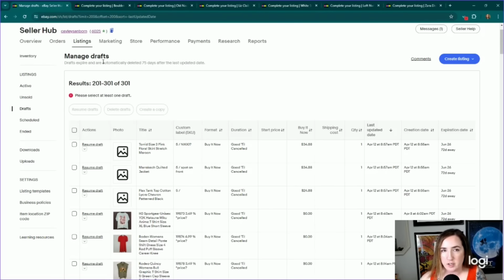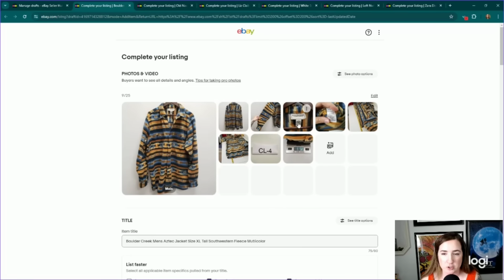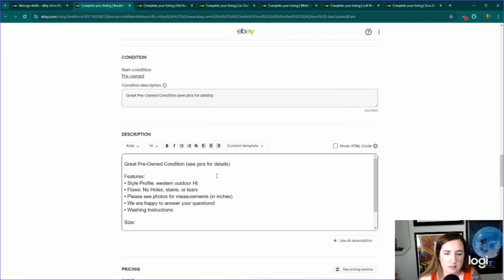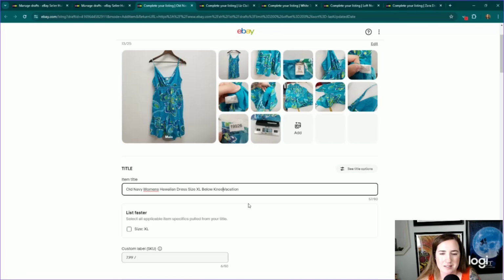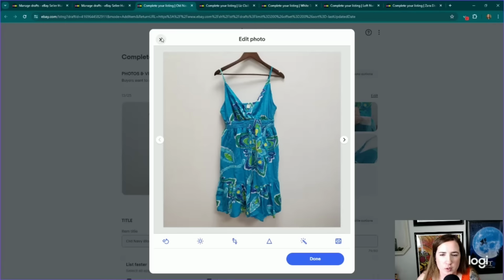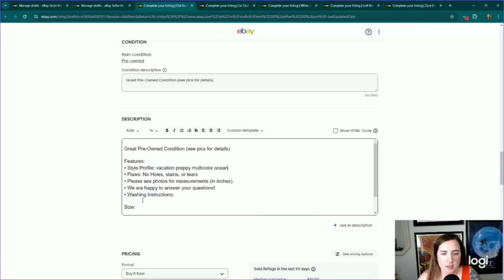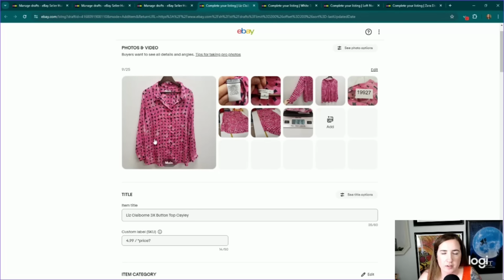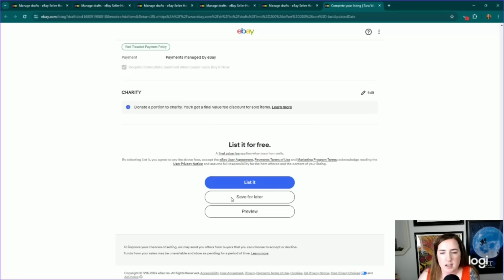I Thrifted All of These Items Based On Style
Dossier is now live in 1400 stores and you can find the one near you directly on the store locator of their Finally a way to smell bougie on a budget thanks to Dossier at Walmart !

The Luxury Fragrance Dupes You Can Get At Walmart for Under $50 This startup sells affordable scents inspired by luxury fragrances (like Maison Francis Kurkdjian’s Baccarat Rouge 540 and Tom Ford’s Lost Cherry) at Walmart.

-AMBERY SAFFRON Inspired by MFK’s Baccarat Rouge 540

-AMBERY VANILLA Inspired by YSL’s Black Opium

-FRUITY ALMOND Inspired by Carolina Herrera's Good Girl

-GOURMAND WHITE FLOWERS Inspired by Viktor&Rolf’s Flowerbomb

-WOODY SANDALWOOD Inspired by Le Labo’s Santal 33

-WOODY SAGE Inspired by Jo Malone’s Wood Sage & Sea Salt

From spicy unisex fragrances to floral women’s scents to men’s colognes with notes similar to popular Dior fragrances, there’s a little something for everyone.

Cumulative thrift haul from local thrift stores to sell on Ebay and Poshmark.  Lots of BOLO items!